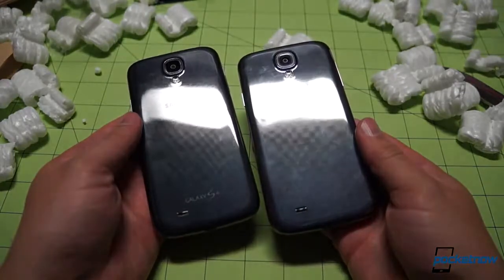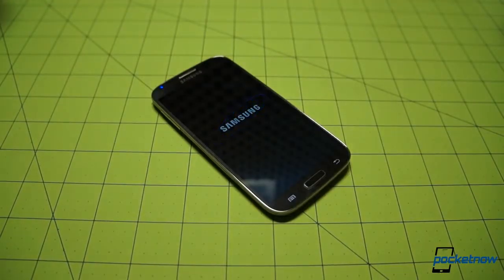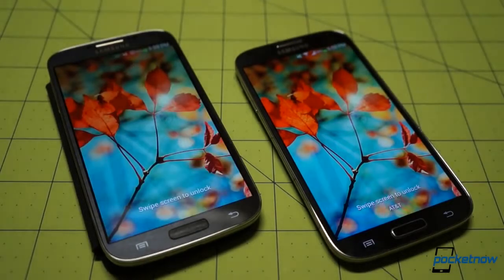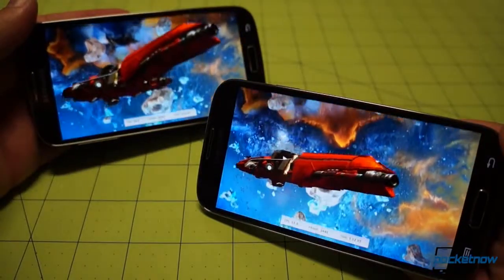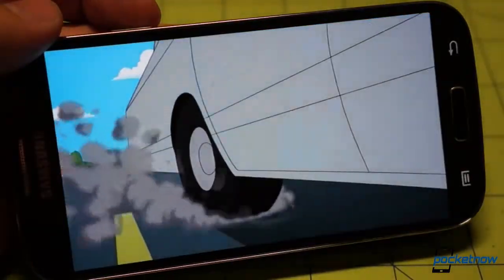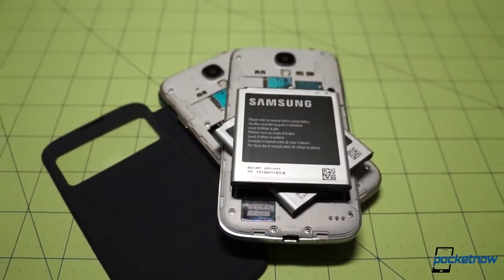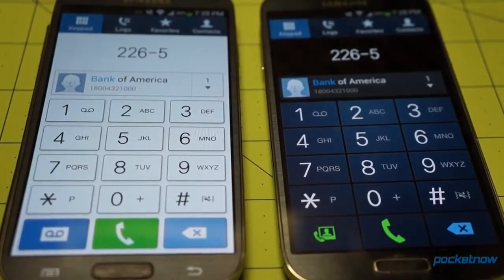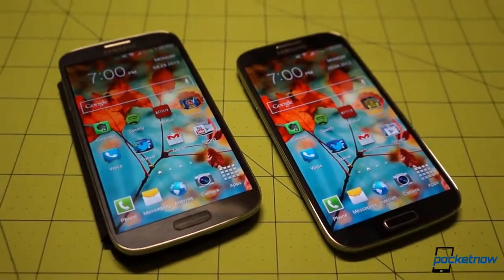Galaxy S 4 Octa Core vs Quad Core